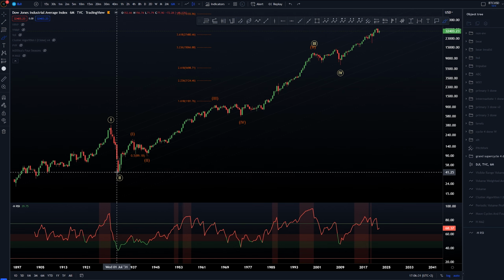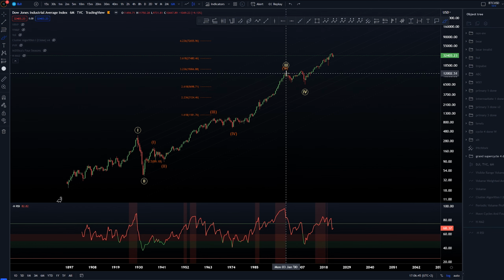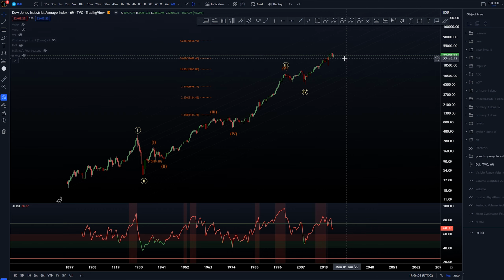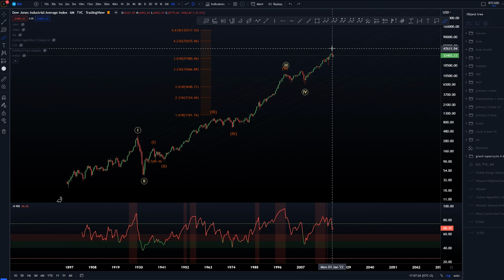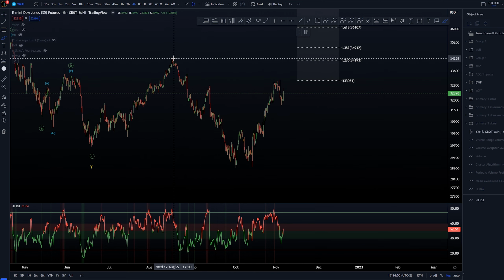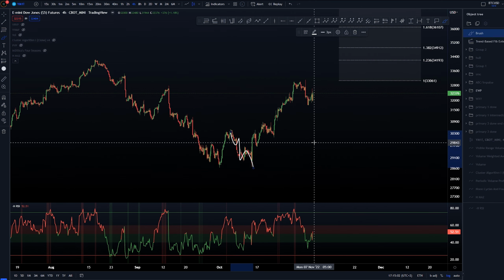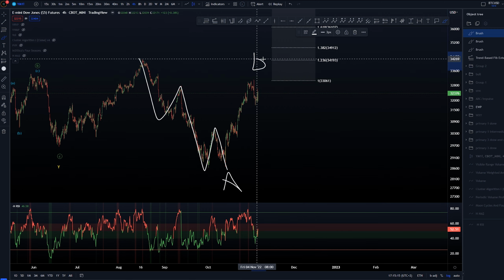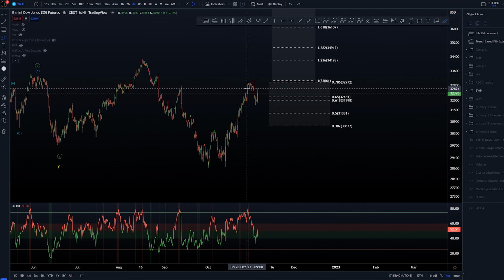DOW JONES ($DJI) Macro - Technical analysis with Elliott Wave Theory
What might happen to $DJI price? We'll delve into wave analysis with Elliott Wave Theory and take a look at major Support and Resistance areas. Educational videos of Elliott wave on playlist "Elliott Wave Theory Basics".

00:00 Intro
00:22 Elliott Waves - High timeframe
05:12 Elliott Waves - Low timeframe
11:20 Outro